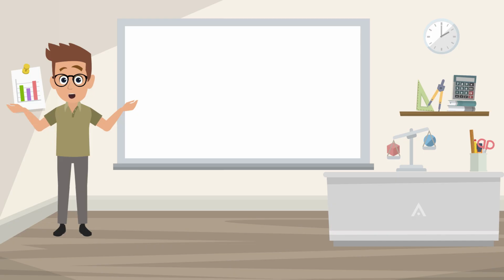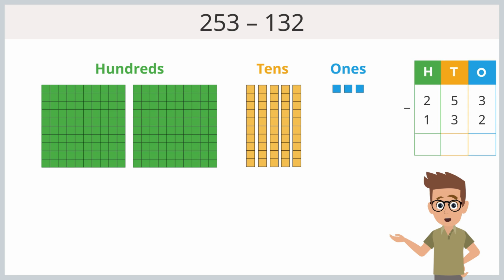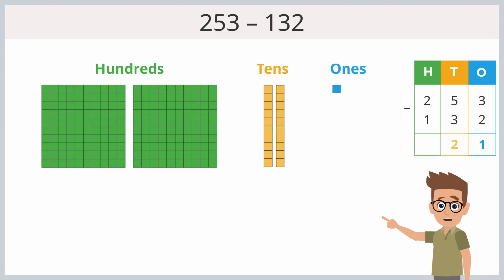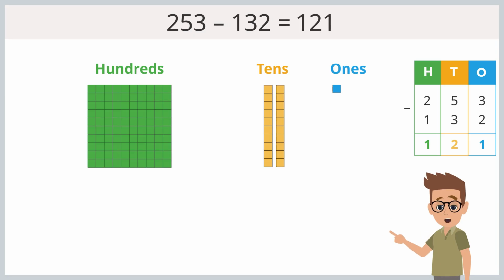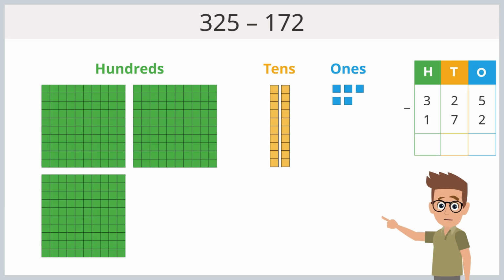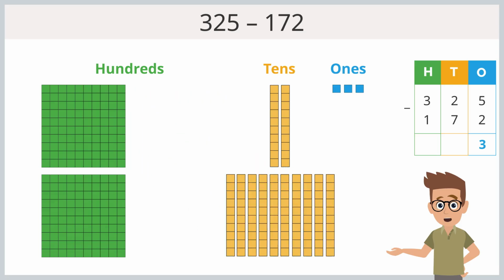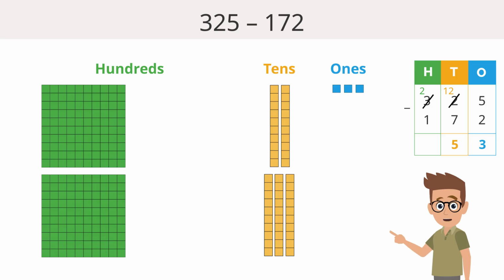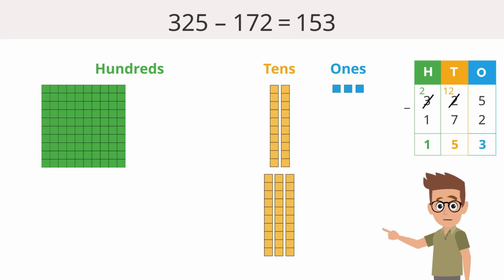Subtracting 3 digit numbers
Subtracting 3-Digit Numbers | With & Without Regrouping!

Learn how to subtract 3-digit numbers using place value and cubes! This video walks you through step-by-step examples of subtraction with and without regrouping. Perfect for young learners starting out with 3-digit subtraction!

💡 Concepts covered:

Subtraction without regrouping
Subtraction with regrouping
Place value understanding

Keep practicing and you'll become a subtraction pro! 💪